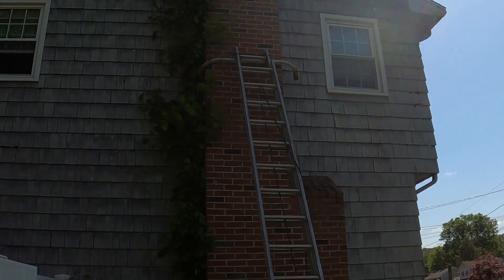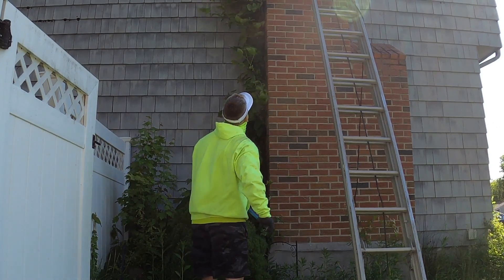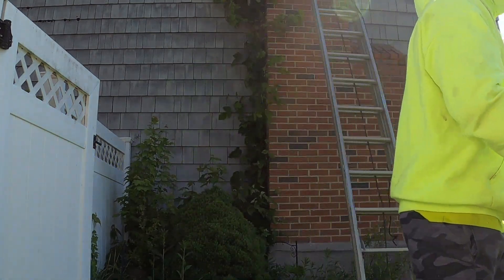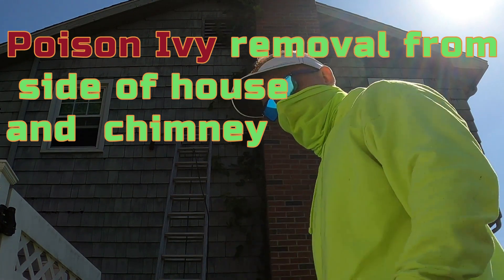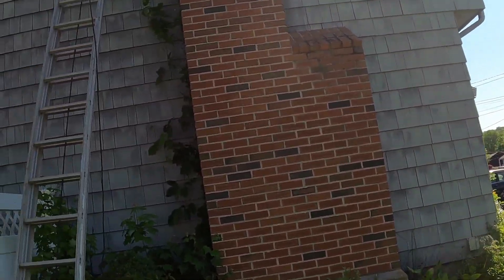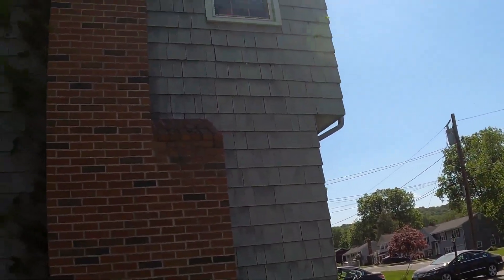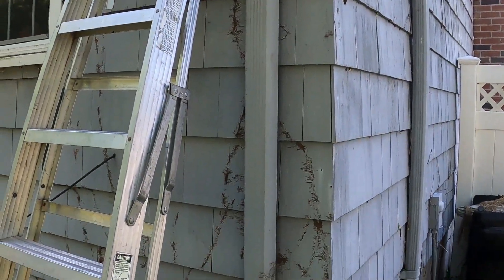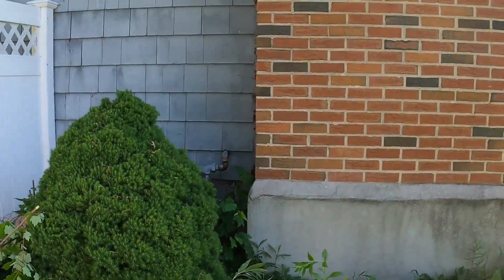Poison ivy removal from side of house 2023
removed poison ivy growing on side of bricks and wood siding